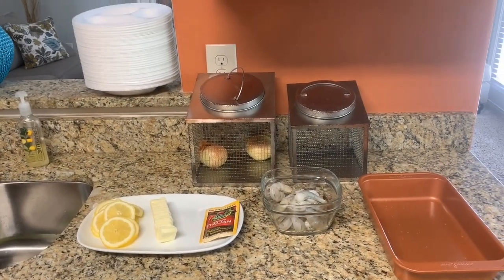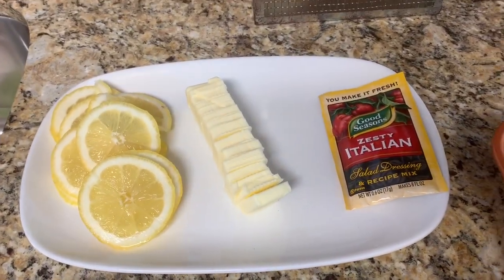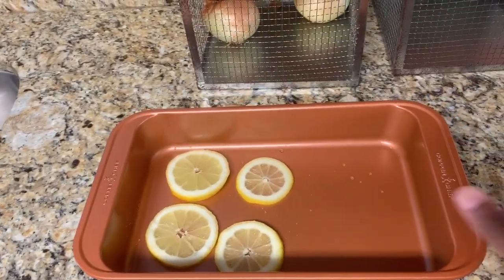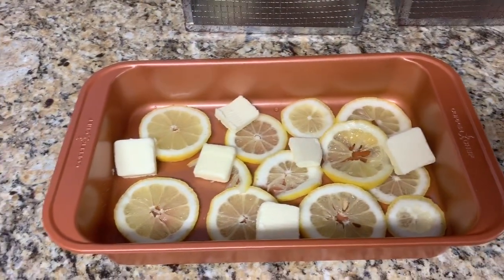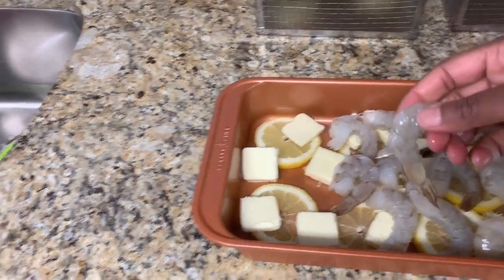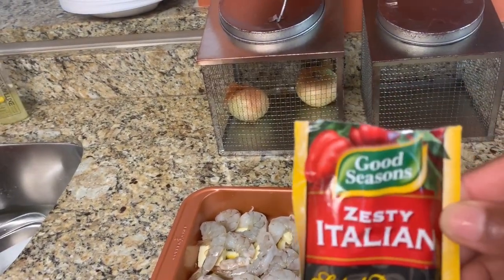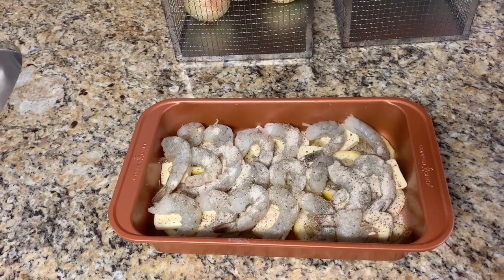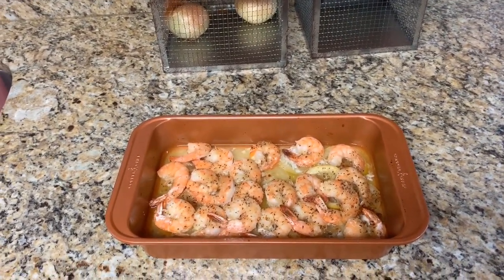Baked Shrimp Scampi (Keto)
Shrimp baked in with butter, lemon and special seasoning to make the perfect shrimp scampi. Hint. It taste almost like Red Lobsters shrimp scampi.